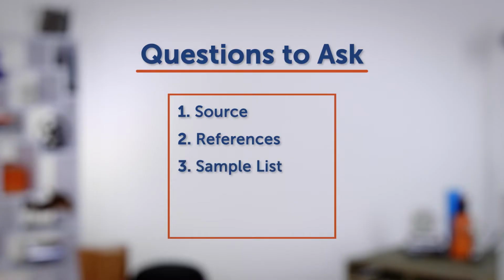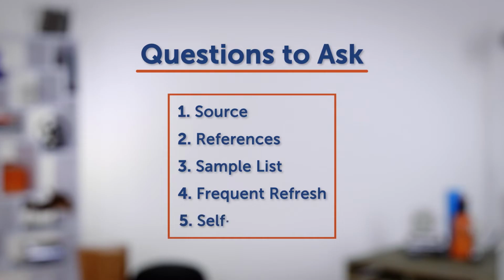How to Know if Your Email List is Authenticated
A scraped or manufactured email list is illegal under the CAN-SPAM act. Here’s how to find out if the physician email list you’ve purchased is authenticated.